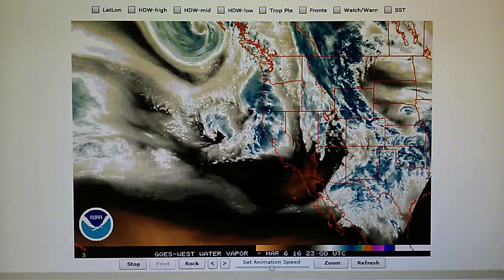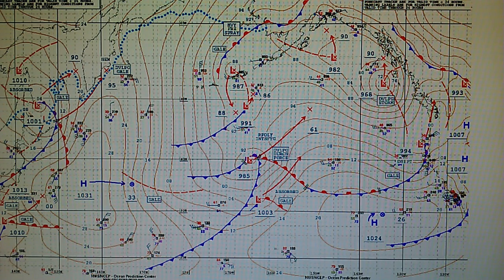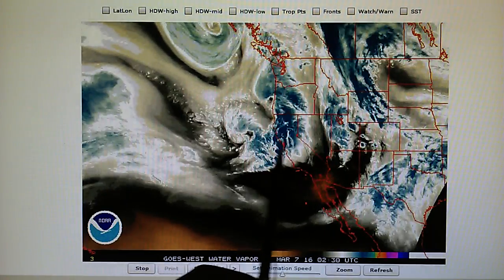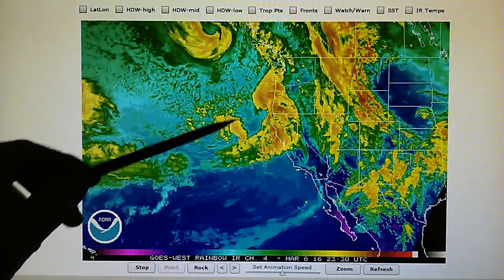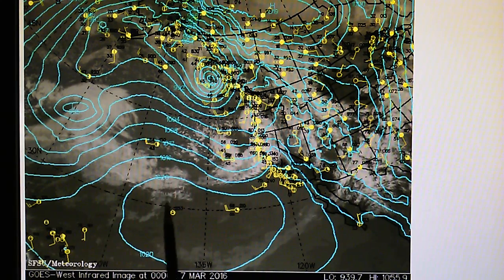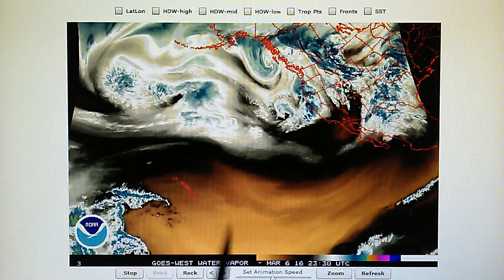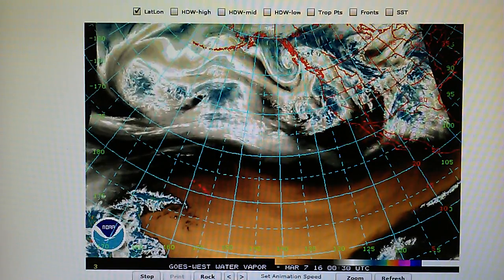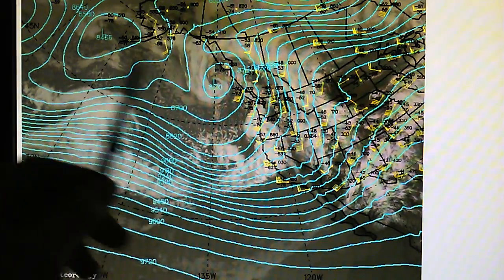Pt. 2; 3-6-2016; Clear Weather, No Aerosols After Rain; MODIS Today Map Provides Valuable Clues.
Pt. 2; 3-6-2015; An area of 1025mb high pressure has rebuilt off of California and some ridges are now visible over much of California on the Surface Pressure Map.  How much rain Southern California receives from the next storm depends on what happens with this high pressure over CA and if it strengthens or stays as is.  2-4" of rain was originally forecast for Southern CA mountains and Foothill upslope areas, and with this new high pressure showing up on the maps this morning, a lesser amount of rain may result.

The MODIS Today satellite map shows the beautiful white clouds over the entire Southern California region but as we pan South into Baja Mexico (250 miles South) and offshore of that area, we see that the chemtrail spraying operation has continued today.    Looking at the NW map on MODIS Today satellite, we see the aerosol chemtrails sprayed in Eastern Washington State, Idaho, and off Northern CA - showing up in these regions as a dirty off-white color or light Grey color compared to the brilliant white of the natural clouds / watervapor elsewhere.